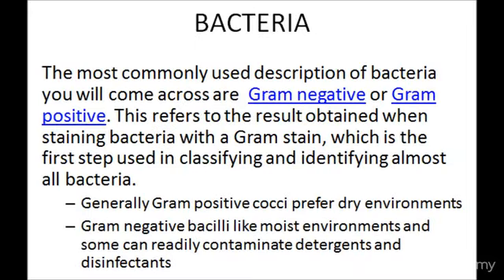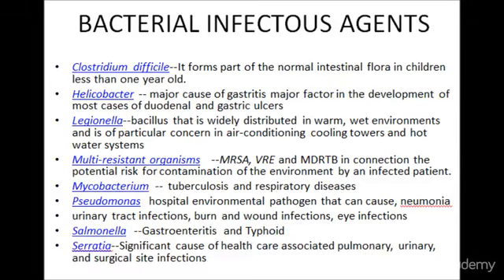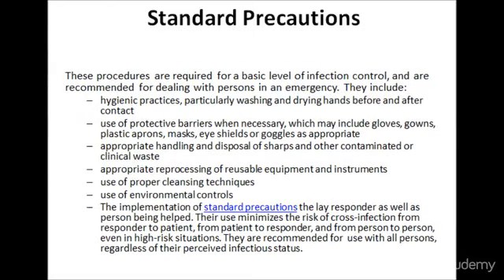Disease Transmission Control for the Lay Person : History of bacteria and common types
Disease Transmission Control for the Lay Person
How to prevent the spread of disease in an emergency